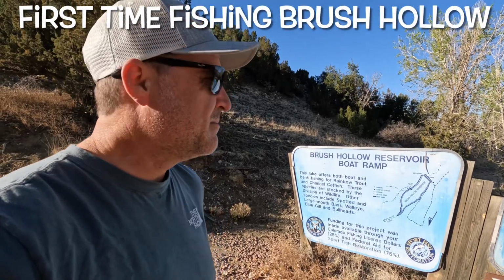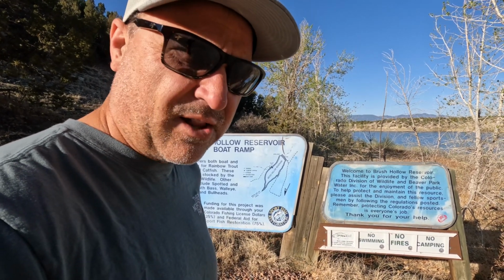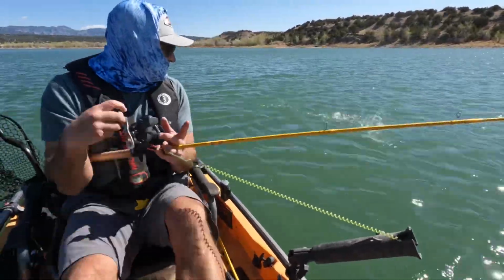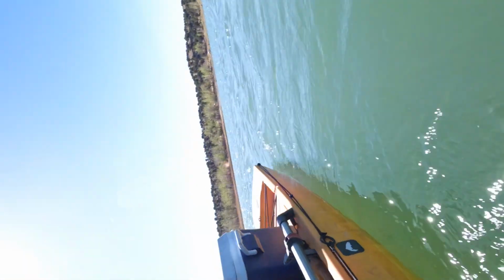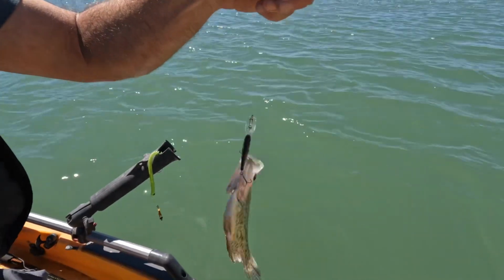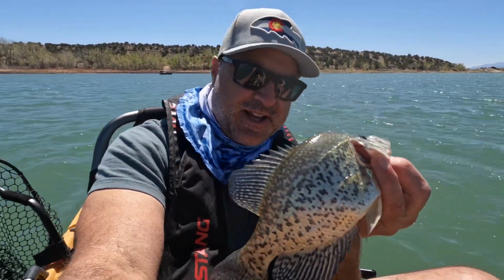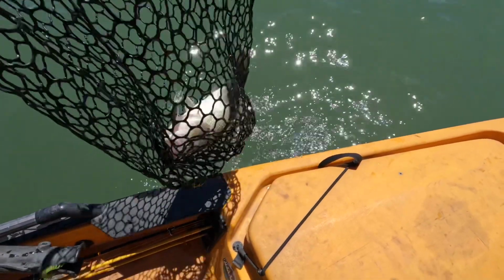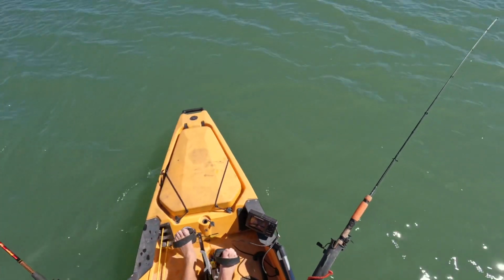First Time Fishing Brush Hollow Reservoir(Colorado)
First time fishing Brush Hollow Reservoir near Colorado Springs Colorado. Great day on the water catching trout, bass and crappies.